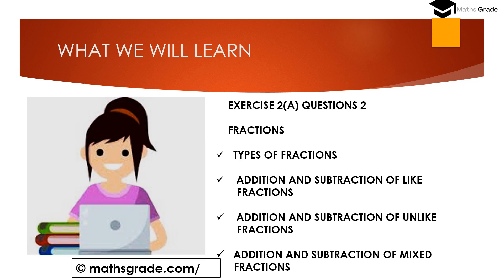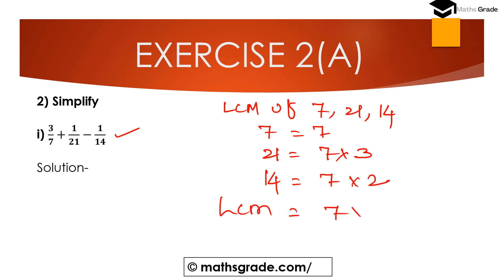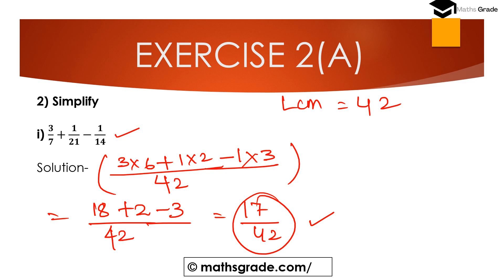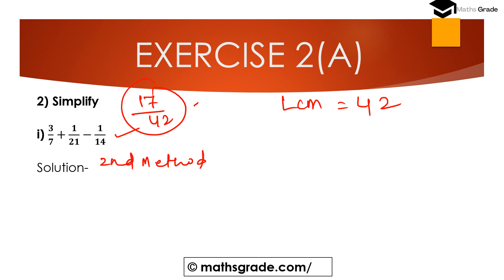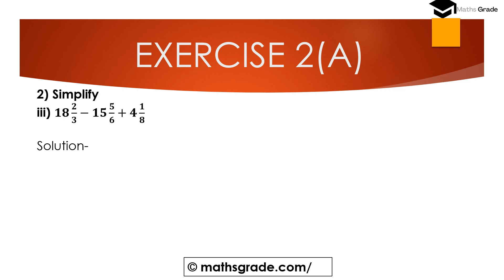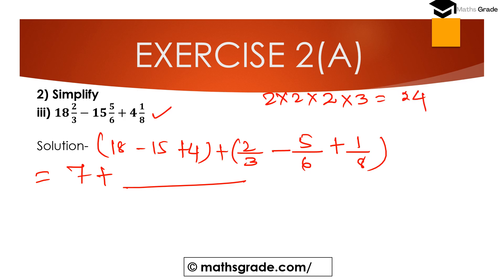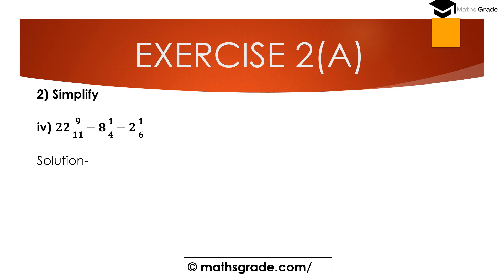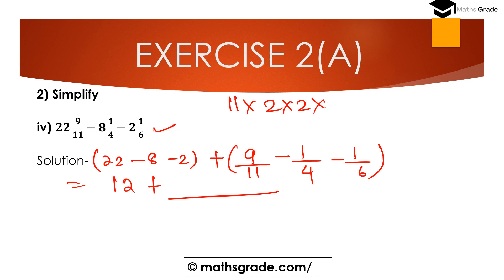COMPOSITE MATHEMATICS CLASS 7 SOLUTIONS CHAPTER 2 EXERCISE 2A QUE 2 | MATHSGRADE | MAMTA MUND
COMPOSITE MATHEMATICS CLASS 7 SOLUTIONS CHAPTER 2 EXERCISE 2A  QUESTIONS 2 | MATHS GRADE | MAMTA MUND

FRACTIONS | ADDITION AND SUBTRACTION OF UNLIKE FRACTIONS AND MIXED FRACTIONS
please JOIN my FB Group
some products used in online teaching

COMPOSITE MATHEMATICS SOLUTION CLASS 7 || COMPOSITE MATHS TEXTBOOK CLASS 7 CHAPTER 2 FRACTIONS
I AM SOLVING QUESTIONS FROM THE COMPOSITE MATHEMATICS TEXTBOOK CLASS 7 OF QUESTIONS 2  OF CHAPTER 2 FRACTIONS  OF  EXERCISE 2A

HERE I AM EXPLAINING AND SOLVING ON TOPICS OF ADDITION, AND SUBTRACTION OF FRACTIONS PROBLEMS
HOW TO FIND THE ADDITION OF UNLIKE FRACTIONS
HOW TO FIND SUBTRACTION OF UNLIKE FRACTIONS